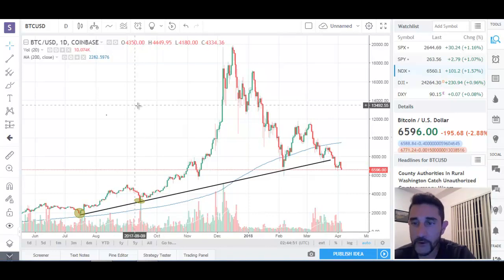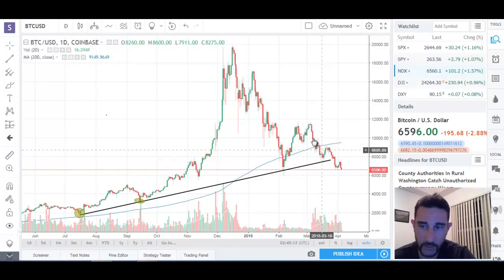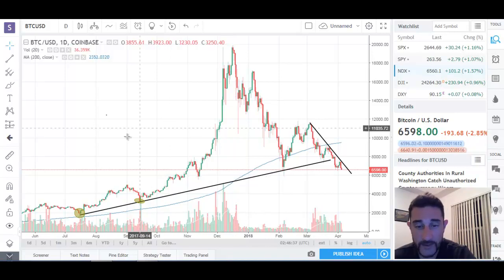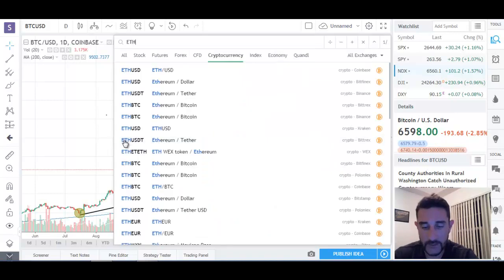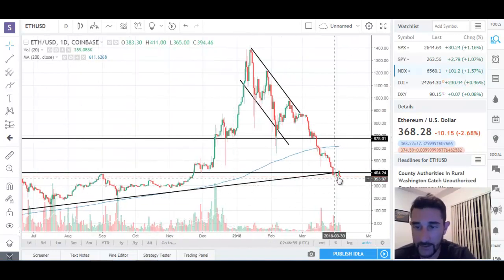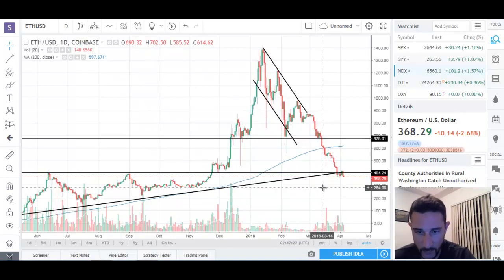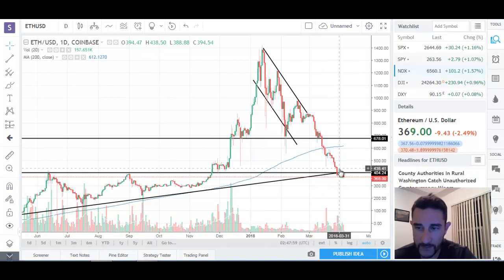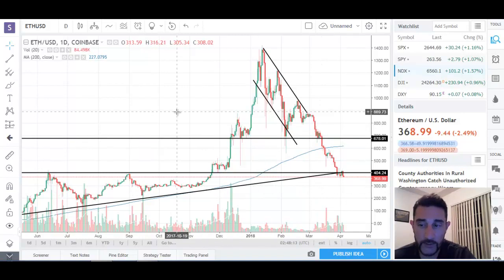Bitcoin Dead Cat Bounce